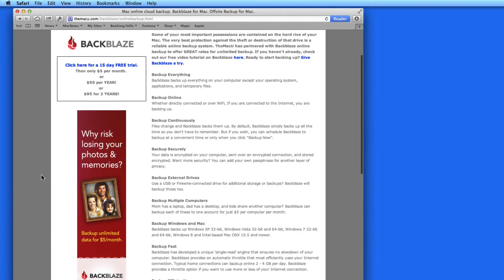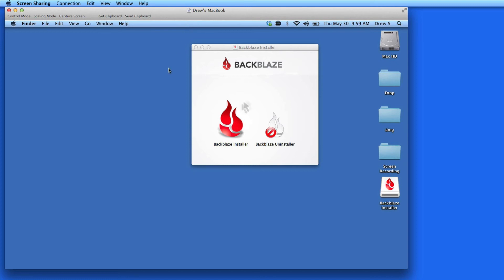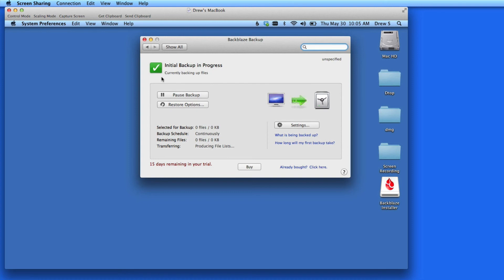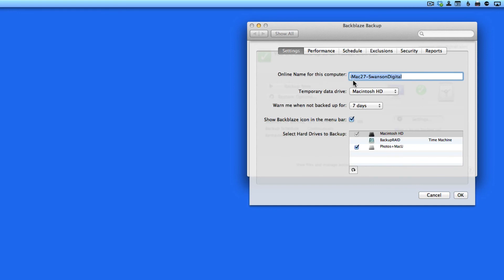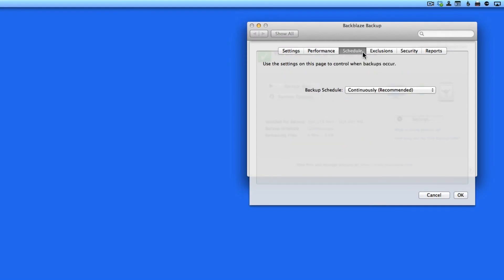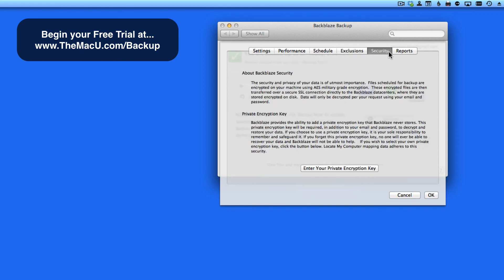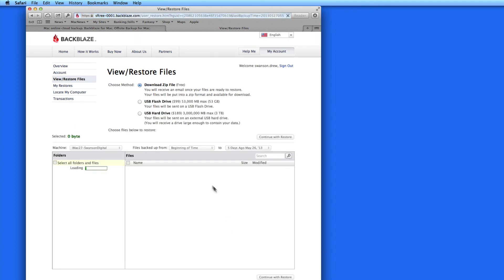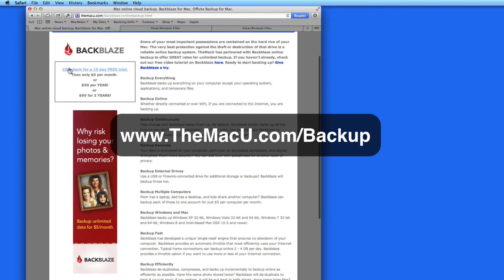Online Backup for Mac with Backblaze.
In this free Mac tutorial from TheMacU.com covers how to use Backblaze to backup and restore files to your Mac via Backblaze online backup. For only about $50 per YEAR backup ALL of your data to secure online servers.